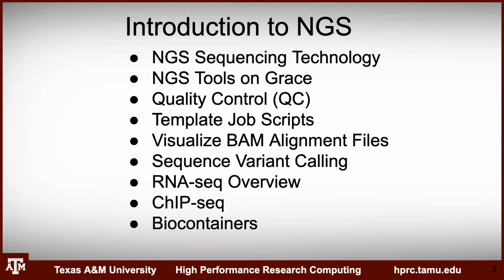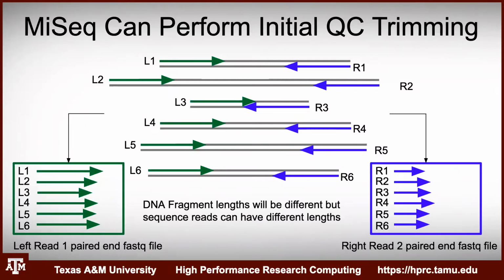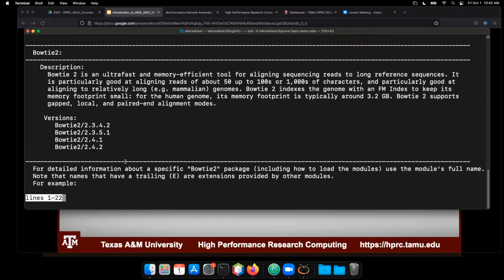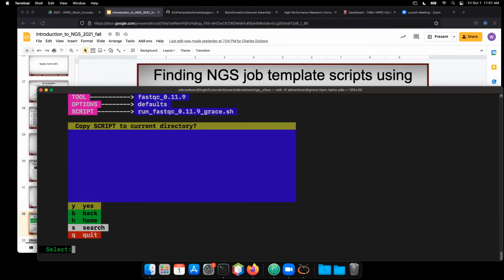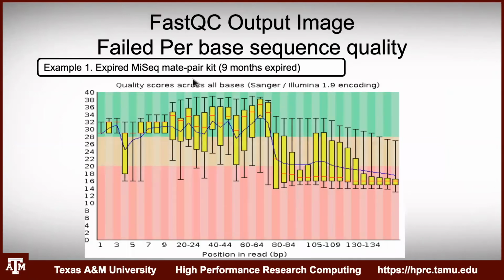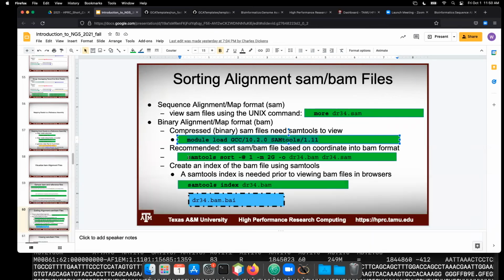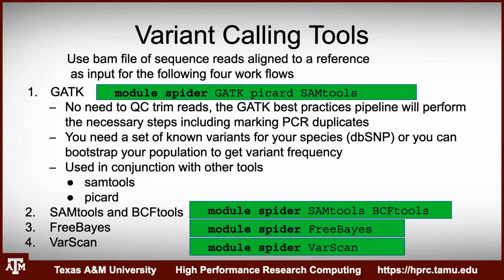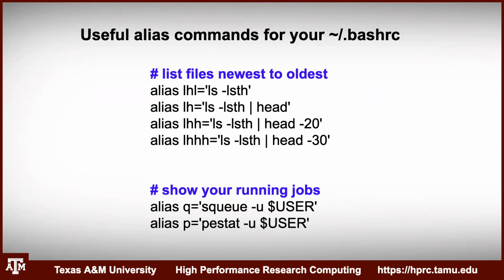Short Course: Introduction to NGS Analysis (Fall 2021)